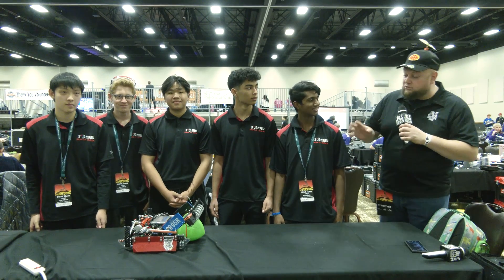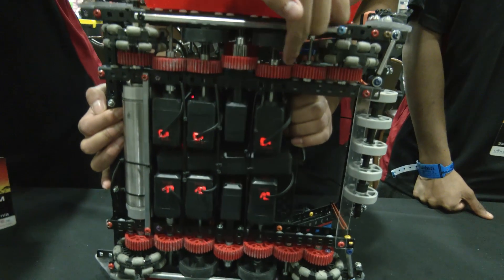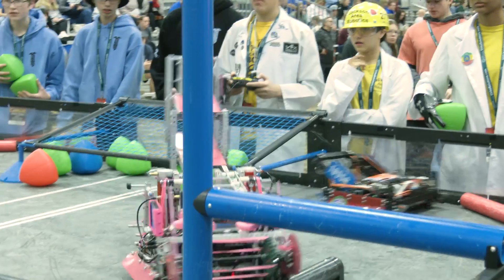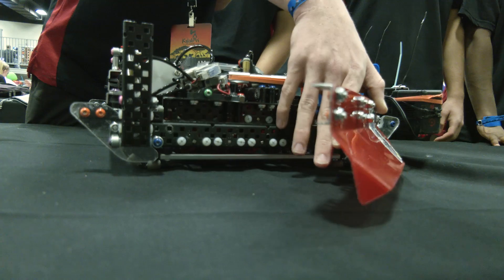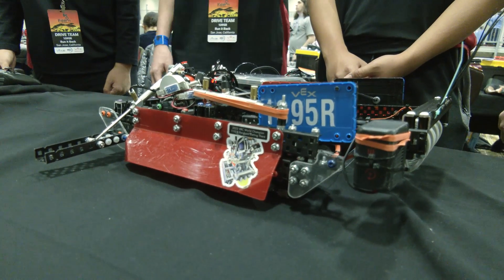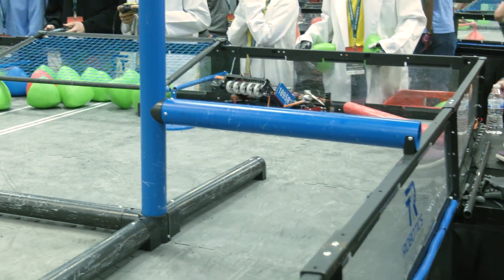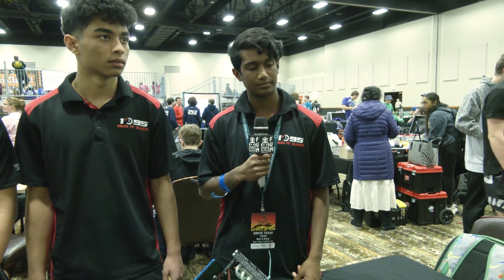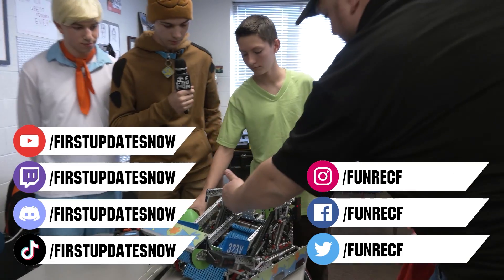Pits & Parts | 1095R Run it Back | Over Under Robot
Division Finalists and one of the fastest Over Under robots we have seen 1095R Run it Back had a great run at the Kalahari Classic HS event. Compact and efficient on traversing the barrier with a quick 600 RPM drive 1095R is a team we hope to see at Worlds.